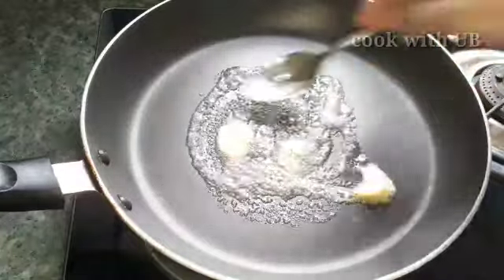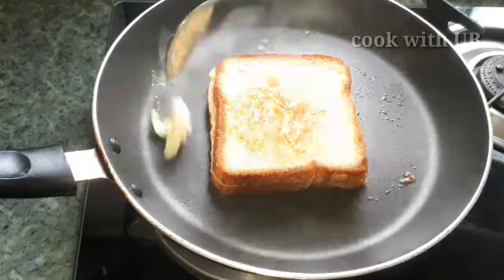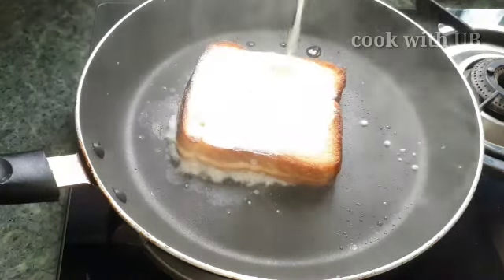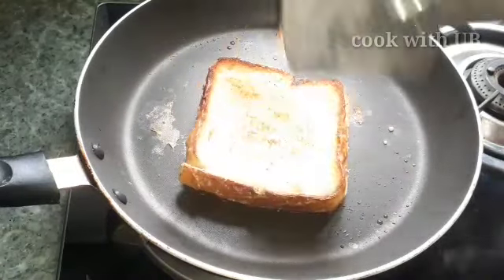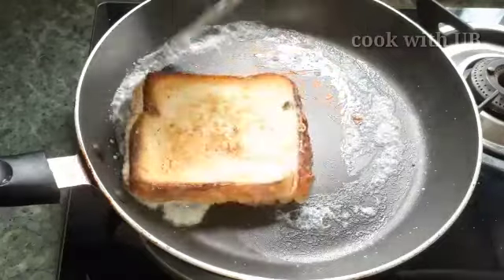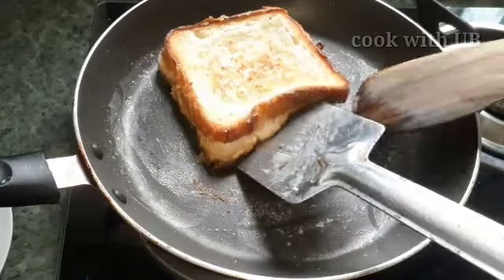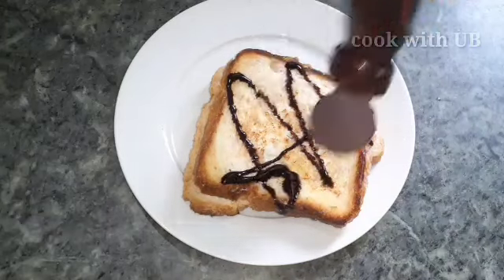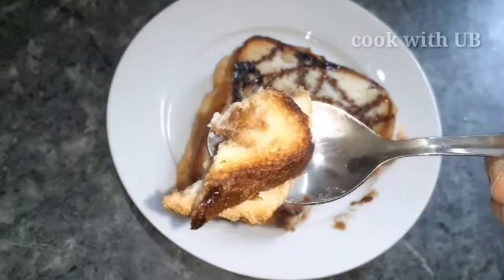Viral Hack - Pass 👍 or Fail | एक बार ट्राई जरूर करे Viral hack by cook with UB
Hello friends Today we will try a hack viral on YouTube and Instagram.  let's find out if the ha hack is pass or fail

viral Hack | YouTube viral Hack | bread toast hack | French Toast Hack | French Toast without eggs | bread toast | toast | Breakfast recipe | cook with UB |

अगर आप को हमारी रेसीपीज अच्छी लगती है तो विडिओ को like 👍और शेयर करे साथ ही चैनल को सबस्क्राइब करे ये बिल्कुल फ्री है और बैल आईकन  प्रेस करना ना भूले इसी से आपको आने वाली विडिओ की नोटिफिकेशन मिलती  रहेगी वो भी बिल्कुल फ्री